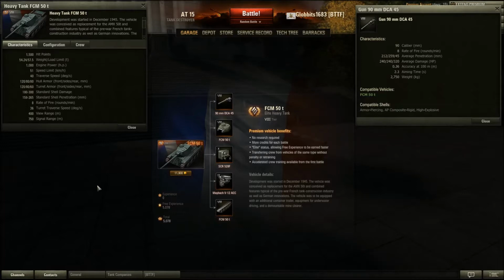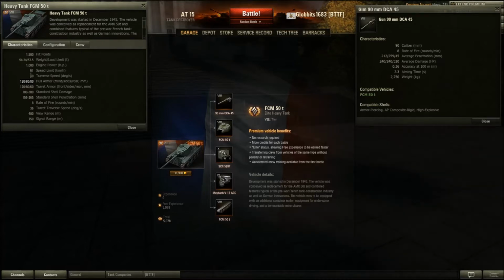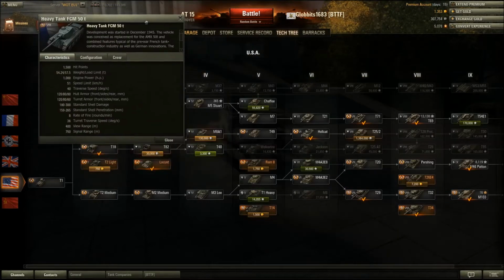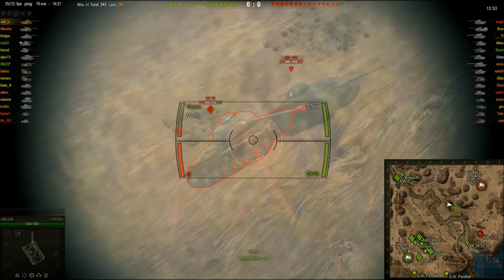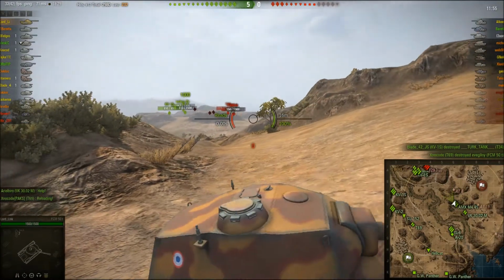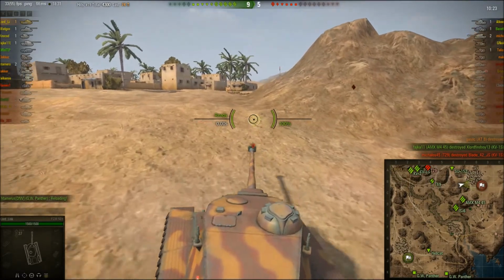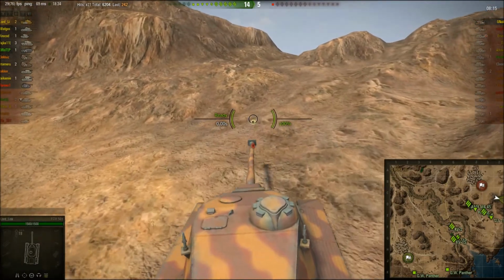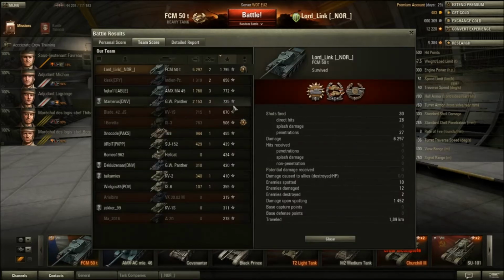World of Tanks - FCM 50t - So Who Fancy's Something French?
Quick look at the Tier 8 French premium tank plus an interesting way to drive on El Halluf

I'm currently a part of Merlanthous's livestream for world of tanks go check him out

Stay Safe
Globbits